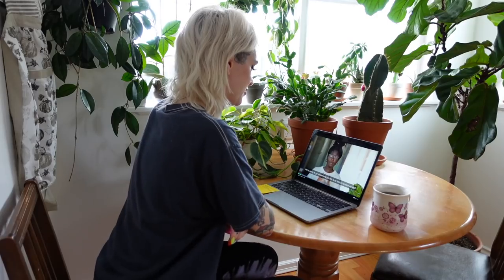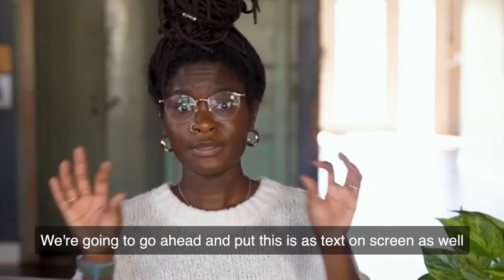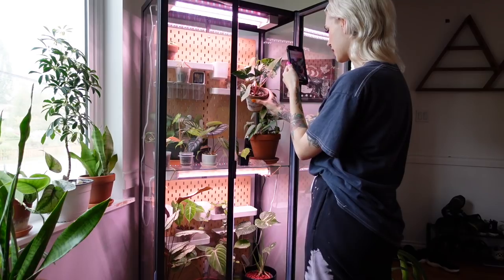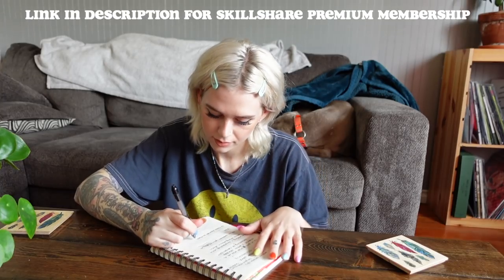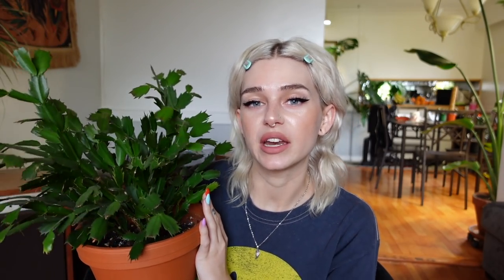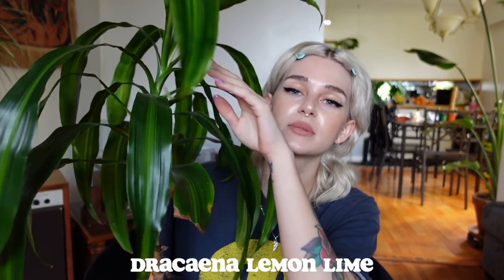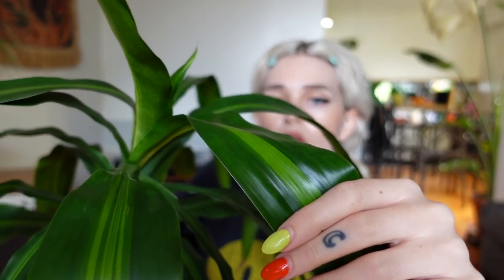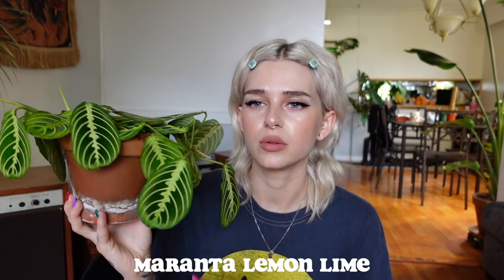6 of the Best "Low Light" Plants (that aren't pothos!) | North facing window friendly plants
Merch!!

FAVE PRODUCTS
Grow light hanging socket:
Metal clamp lamp:
Grow light bulbs:
Clear Orchid Pots (similar):
SuperThrive plant vitamin fertilizer:
Moisture Meter:
Neem Oil:
Safer's Soap:
Schultz Cactus Fertilizer:
Orchid Mist:
Miracle Gro Indoor Plant Food: